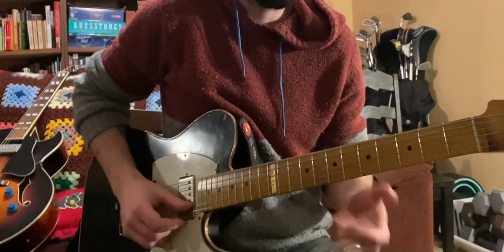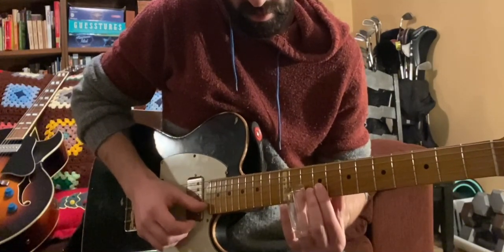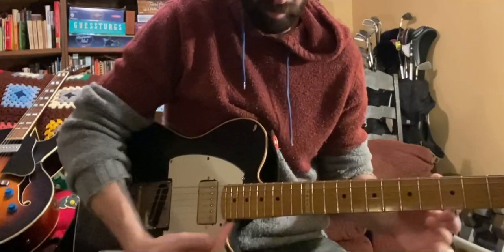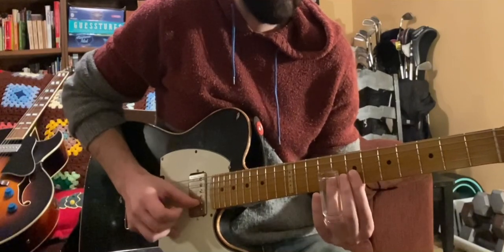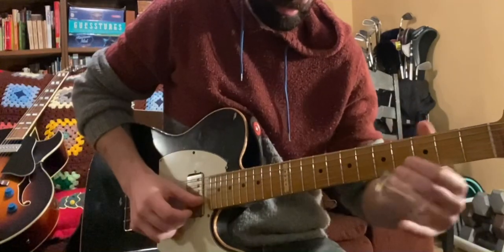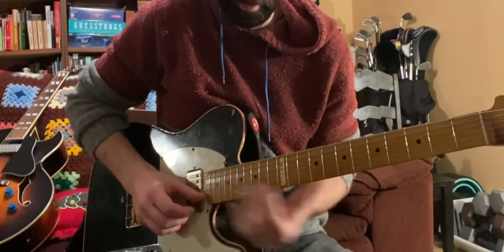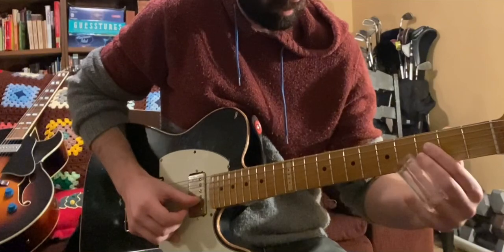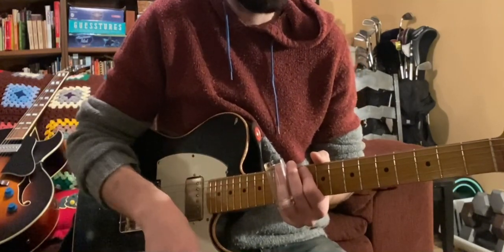Derek Trucks Gospel Lick | Works in STANDARD TUNING | sounds like Aretha Franklin (hopefully)